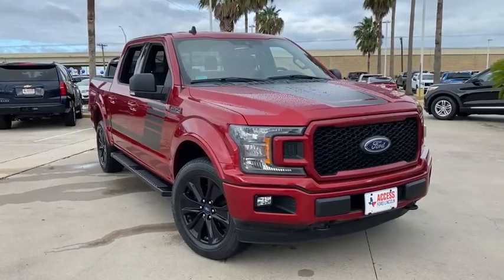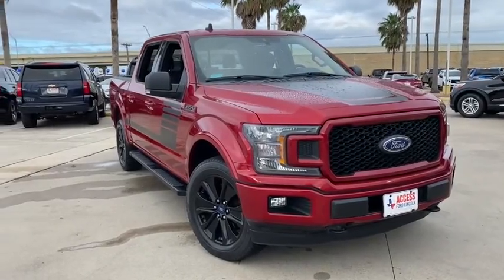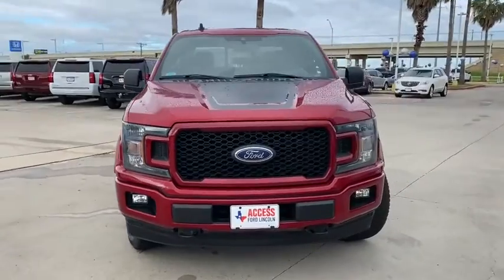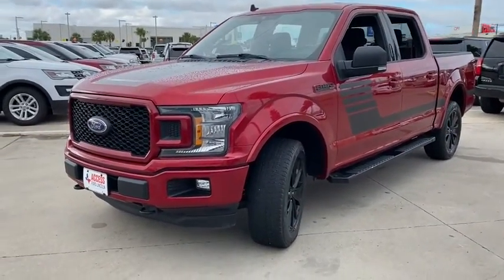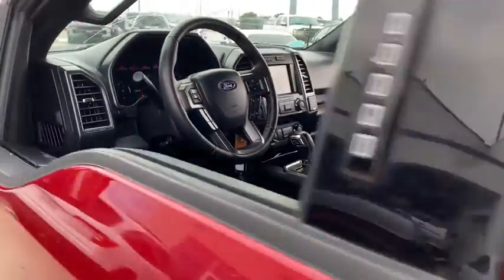2019 Ford F-150 Corpus Christi, Port Lavaca, Victoria, Kingsville, Alice, TX KFA35397P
Ruby Red Metallic Tinted Clearcoat Used 2019 Ford F-150 available in Corpus Christi, Texas at Access Ford. Servicing the Port Lavaca, Victoria, Kingsville, Alice, TX area.

Access Ford
3680 IH 69

FUEL EFFICIENT 24 MPG Hwy/19 MPG City! CARFAX 1-Owner ONLY 19587 Miles! Heated Seats 4x4 Turbo Back-Up Camera Apple CarPlay WiFi Hotspot ELECTRONIC LOCKING W/3.55 AXLE RATIO FX4 OFF-ROAD PACKAGE. CLICK NOW! KEY FEATURES INCLUDE: Back-Up Camera WiFi Hotspot Apple CarPlay. 4x4 Onboard Communications System Keyless Entry Steering Wheel Controls Child Safety Locks Electronic Stability Control Brake Assist. OPTION PACKAGES: EQUIPMENT GROUP 302A LUXURY XLT Chrome Appearance Package 2 chrome front tow hooks Single-Tip Chrome Exhaust Tires: P275/65R18 OWL Automatic Transmission Chrome Door & Tailgate Handles w/Body-Color Bezel bezel on side doors and black on tailgate Wheels: 18 Chrome-Like PVD 2-Bar Style Grille w/Chrome 2 Minor Bars silver painted surround and black background mesh Chrome Step Bars Leather-Wrapped Steering Wheel Remote Start System 10-Way Power Driver & Passenger Seats Rear Window Defroster SiriusXM Radio 7 speakers and Service is not available in Alaska and Hawaii Subscriptions to all SiriusXM services are sold by SiriusXM after trial period If you decide to continue service after your trial the subscription plan you choose will automatically renew thereafter ENGINE: 3.5L V6 ECOBOOST auto start-stop technology GVWR: 7000 lbs Payload Package WHY BUY FROM US: If youre in the market for a vehicle youve come to the right place. The staff at Access Ford Lincoln of Corpus Christi is committed to helping you find the right vehicle for your needs. Whats more theyre also dedicated to helping you maintain it long after you drive it home for the first time. Whatever your automotive needs may be Access Ford Lincoln of Corpus Christi is here to serve you. Price does not include title license or $150 dealer doc fees. The prices shown above may vary from region to region as incentives may depend on buyers residence. Incentives are also subject to change. Vehicle information is based off standard equipment